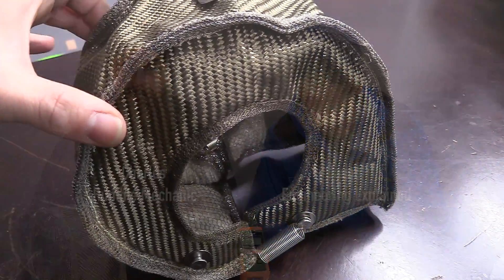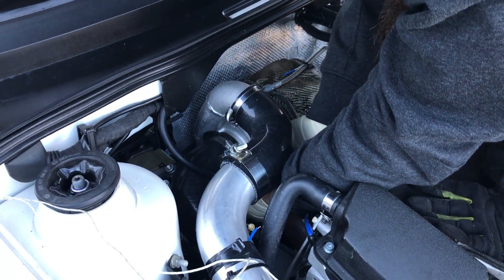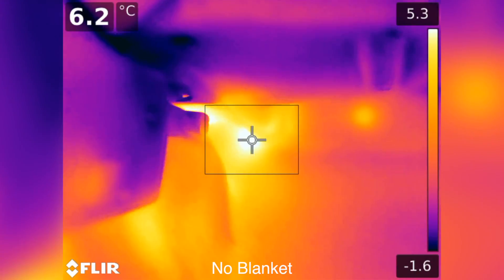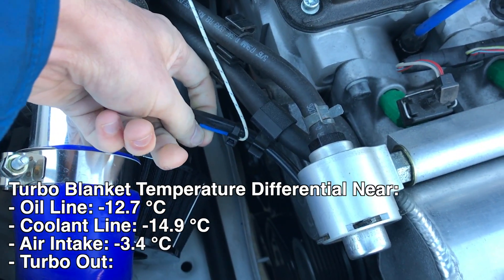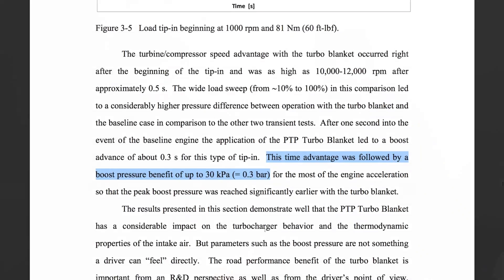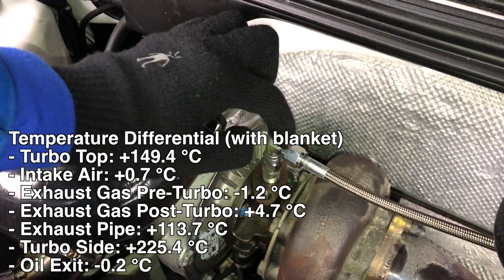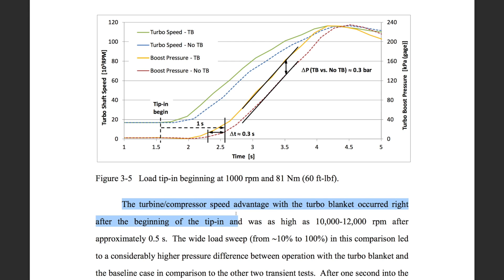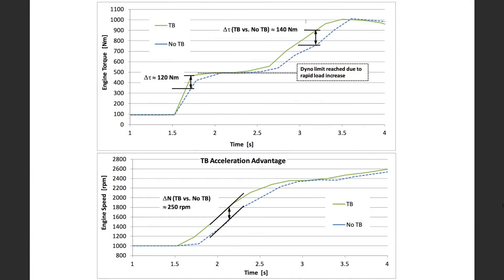Can Turbo Blankets Be Proven To Increase Performance?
How Turbo Blankets Work, With Proof Of Faster Spooling & Less Lag
PTP Turbo Blanket

Related Products:
Turbo Blanket
Temperature DataLogger
Long Temp Probes
Temp, Humidity, Pressure
Flir E4 Thermal Camera

Do turbo blankets actually work? What is the purpose of a turbo blanket? What are the advantages of using a turbo blanket?

This video involves two tests, one completed by myself and Humble Mechanic, the other as a thesis for a masters at UT Austin. For our tests, we seek to see if there are any major temperature differences between using a turbo blanket, versus not. This can mean different cabin temperatures, lower hood temperatures, lower engine bay temperatures, and even lower intake air temperatures.

The idea of a turbo blanket is that it keeps all the exhaust heat contained within the turbocharger, rather than radiating out from it. This means more heat is contained as useful pressure, and that pressure spins the turbochargers. With more pressure, you create more power. Does it actually work? Let's watch and find out!

Engineering Explained is a participant in the Amazon Influencer Program and the Amazon Services LLC Associates Program, an affiliate advertising program designed to provide a means for sites to earn advertising fees by advertising and linking to Amazon.com.